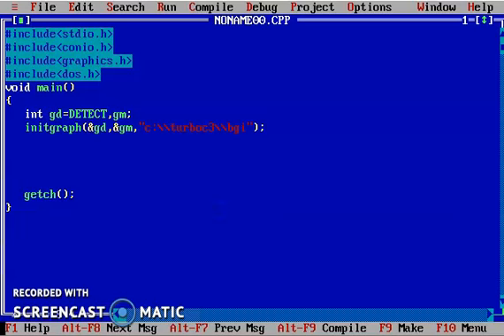Graphics Using Turboc3 Demo5 | Text Editor Interface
How to create GUI like editor interface in C.

Basic drawing in Turboc3
Graphics in C
basic drawing using C Graphics
graphics.h in C
Graphical user interface in C
C Programming
line drawing in C
colors in c
GUI in C,
Drawing shapes in C
Filling color in C